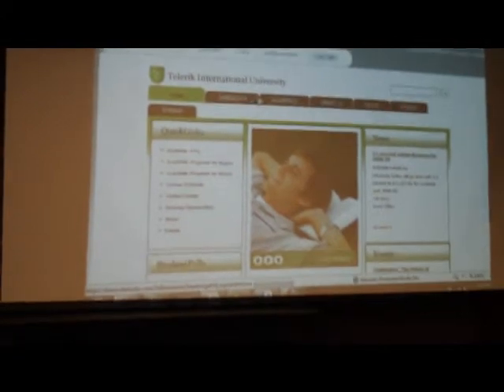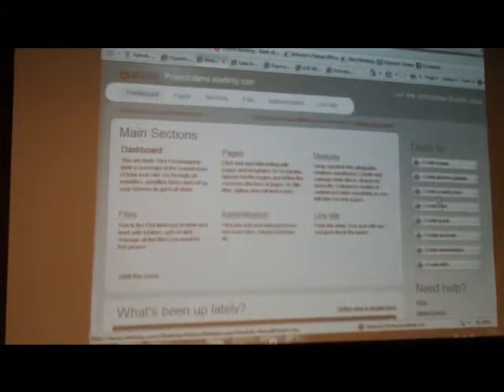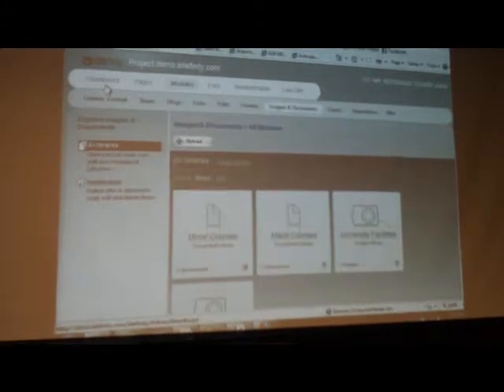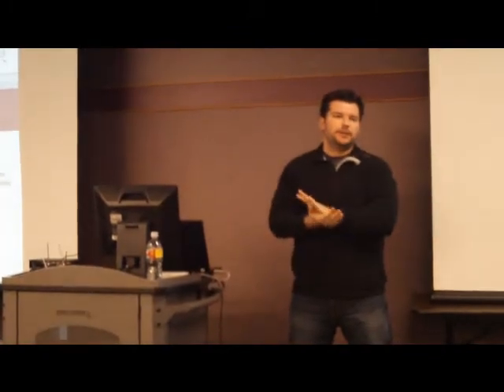Kyle Kelin - TDNUG 10/26/2009 Part 3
Kyle Kelin demos the Telerik asp.net controls